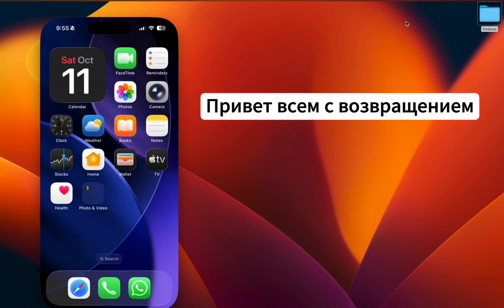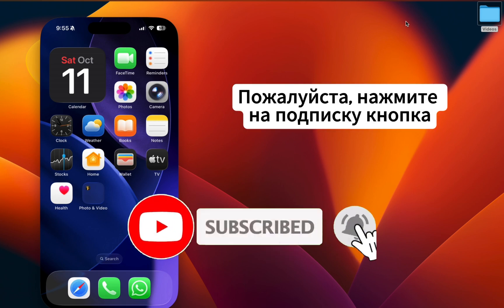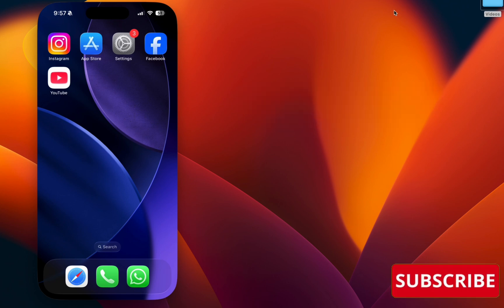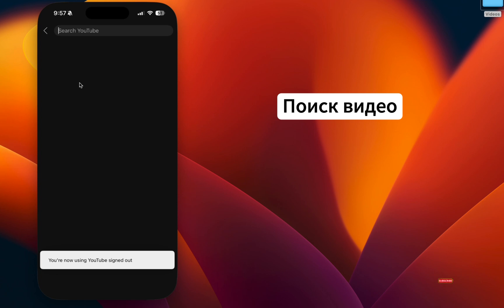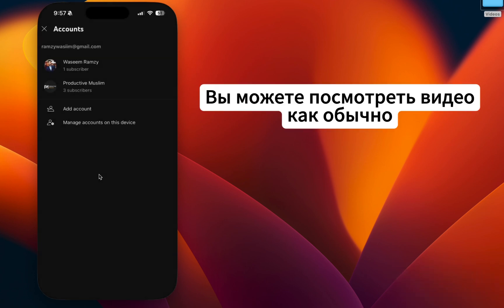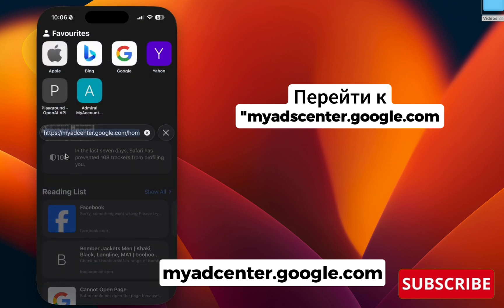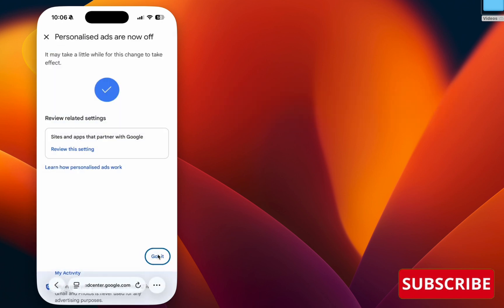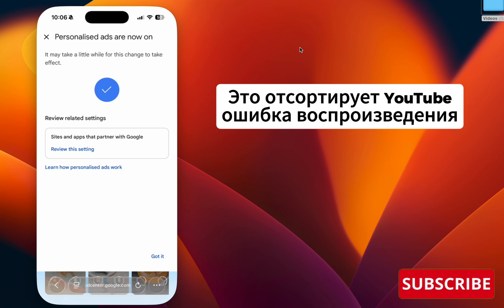Как Исправить YouTube Видео, Зависающее При Рекламе | YouTube Останавливается При Начале Рекламы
-Ваши видео на YouTube зависают, когда начинается реклама?
В этом видео я пошагово покажу, как исправить проблему зависания видео на YouTube при показе рекламы.

Вы узнаете:
– Почему YouTube зависает во время рекламы
– Как исправить ошибку загрузки при рекламе
– Как очистить кеш и обновить приложение
– Работает на iPhone, Android и браузерах PC

Быстрое и простое руководство — без сторонних приложений